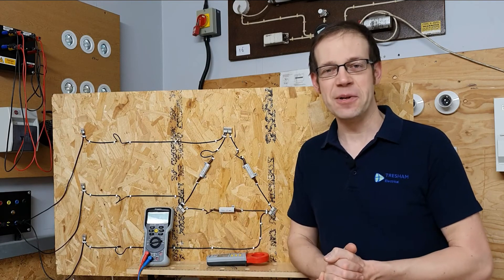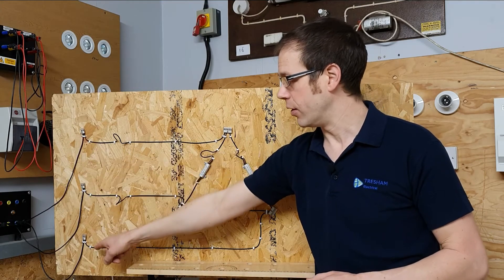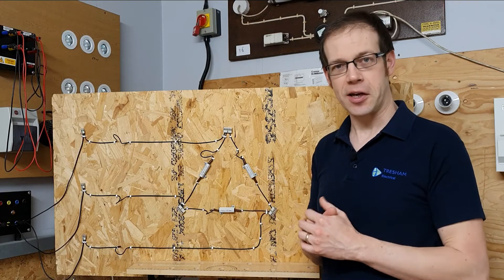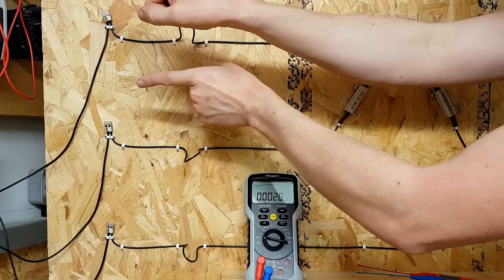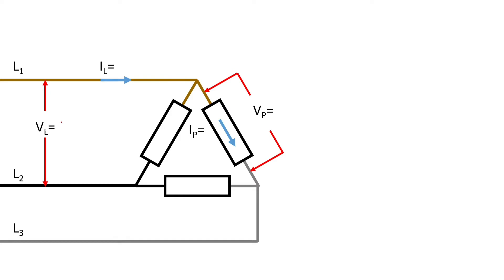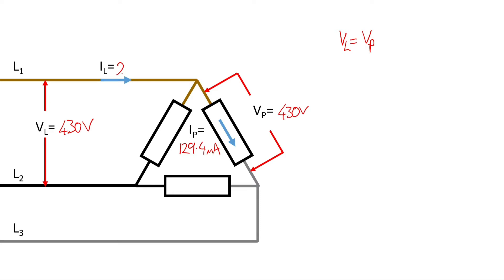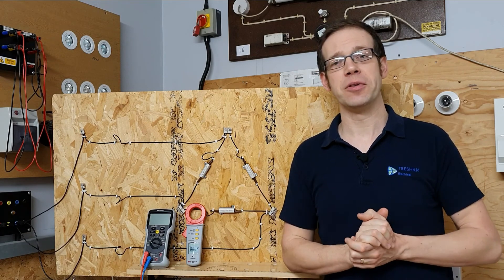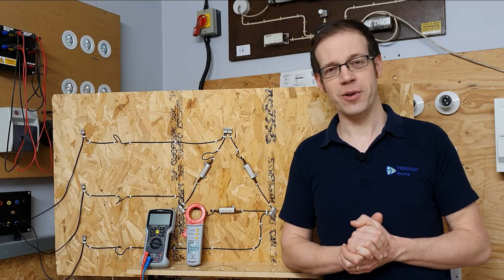3 Phase: Delta Connected Loads, How to Calculate Line and Phase Voltage & Line and Phase Current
In this video we look at the relationships between phase voltage and line voltage and also phase current and line current in a delta connected three phase load. We carry out a practical experiment to identify these values and then explain the maths behind the numbers.